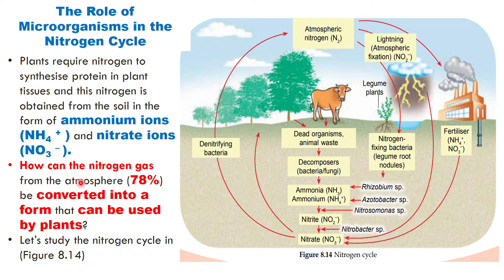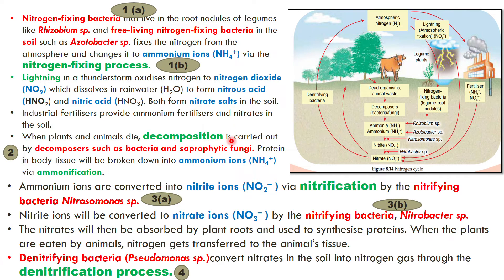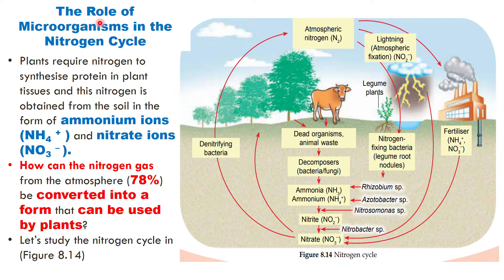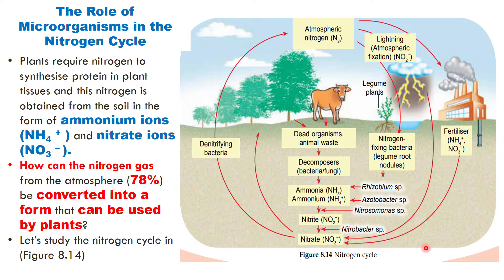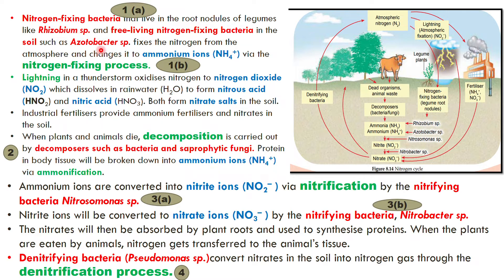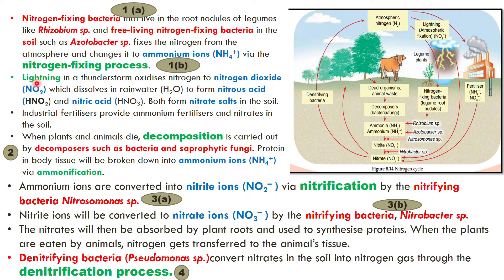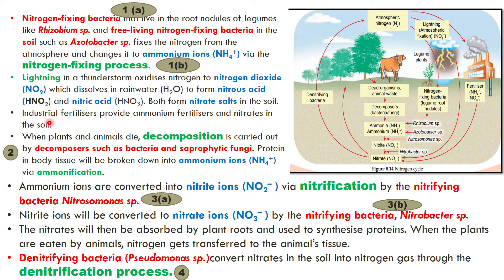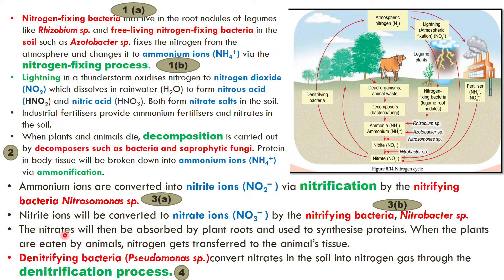8.3 The Role of Microorganisms in the Nitrogen Cycle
(macronutrients and micronutrients in plants)